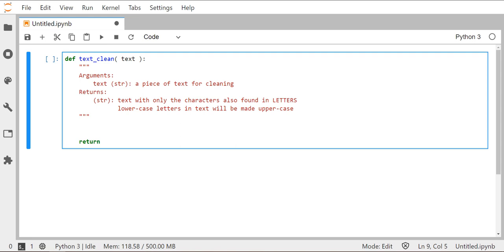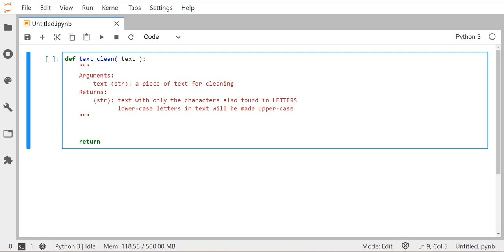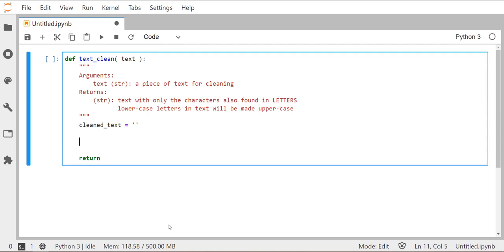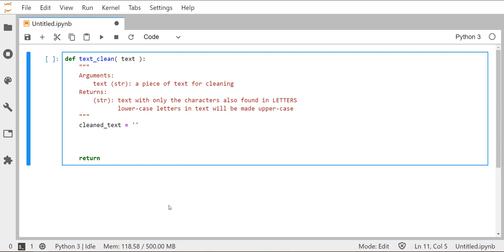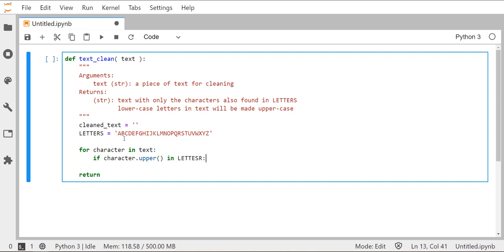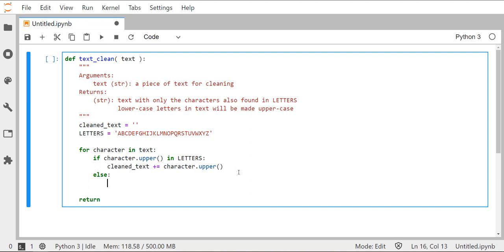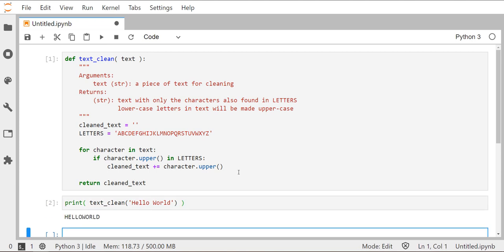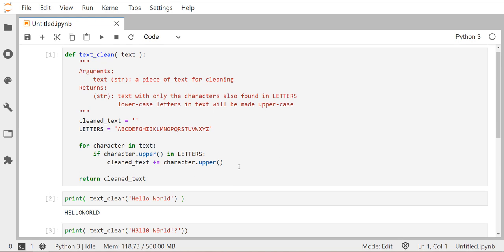Programming the text_clean Function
This function will create predictable input text for our functions to work with to generate ciphertext.